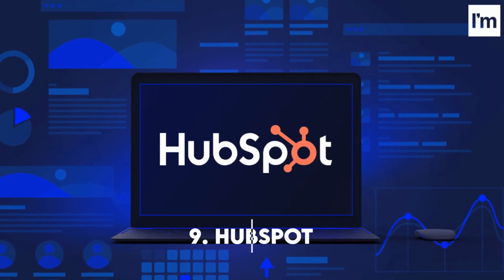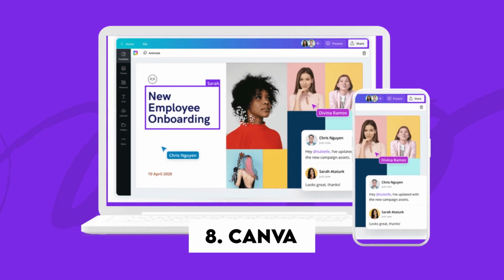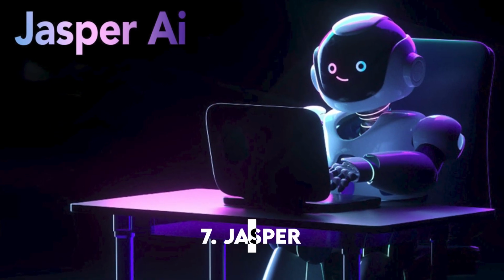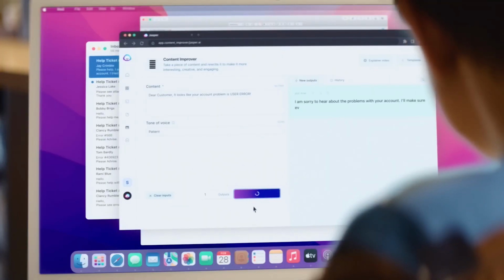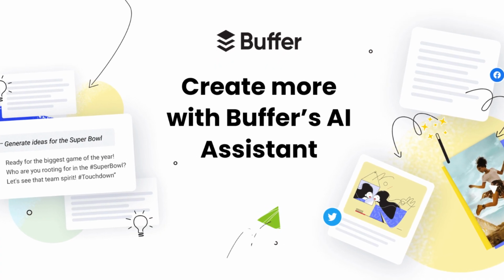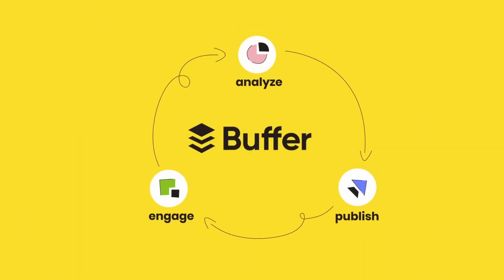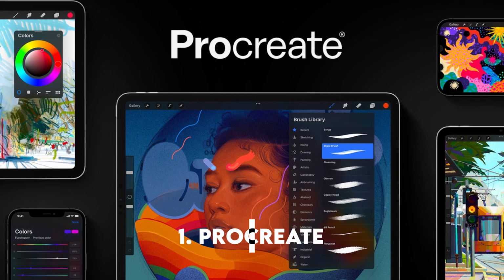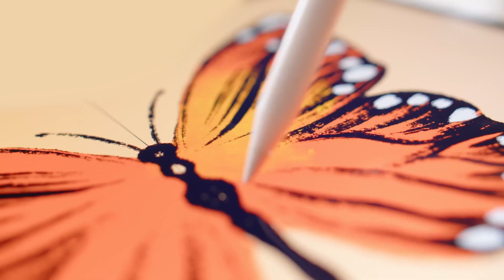Top 10 Apps for Social Media Content Creation In 2023 - The Best Apps for Social Media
In this video, we're diving deep into the world of content creation and sharing the Top 10 Apps for Social Media Content Creation in 2023. Whether you're a professional designer crafting brand images or a social media project manager looking for fresh ways to engage your audience, these apps are essential tools in your arsenal.
🚀 Click Up: Discover how Click Up's AI-powered assistant streamlines workflows and enhances your content strategy.
📊 HubSpot: Explore HubSpot's powerful features for creating high-ranking blog articles and handy tools to simplify your workflow.
🎨 Canva: Learn why Canva is a go-to graphic design tool for influencers and professionals alike, with thousands of templates at your fingertips.
✍ Jasper: Find out how Jasper, an AI copywriter, speeds up content creation by generating images, blog posts, social media content, and ad copy.
⏰ Buffer: Dive into Buffer's scheduling, analytics, engagement tracking, and AI assistant to turbocharge your social media strategy.
📷 Unsplash: Unsplash is a treasure trove of high-quality images and videos to enhance your content.
📝 Typeform: Discover how Typeform simplifies data collection and feedback gathering, perfect for optimizing your marketing campaigns.
📹 In-Stories: See how In-Stories empowers bloggers, influencers, and marketers to create stunning video content effortlessly.
📈 Notion: Uncover how Notion helps you manage productivity, project management, and data tracking for your content creation endeavors.
🎨 Procreate: Dive into the world of digital art with Procreate, perfect for custom illustrations and graphics.

Whether you're a content creator just starting out or a seasoned pro looking to up your game, these apps will revolutionize your content creation process.

Timestamps:
0:00 - Intro
0:21 - 10. Click up
0:52 - 9. HubSpot
1:21 - 8. Canva
1:49 - 7. Jasper
2:15 - 6.Buffer
2:56 - 5. Unsplash
3:16 - 4. Typeform
3:40 - 3. in stories
4:11 - 2. Notion
4:44 - 1. Procreate
5:05 - Outro